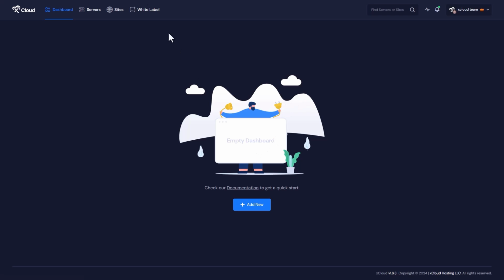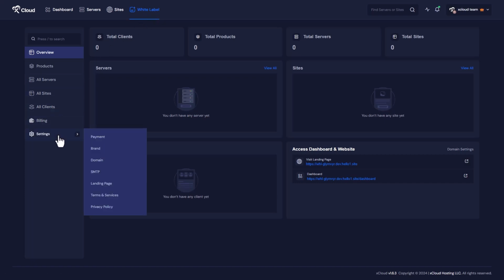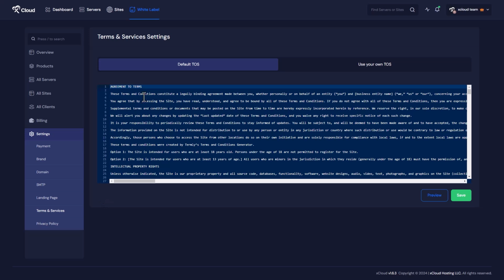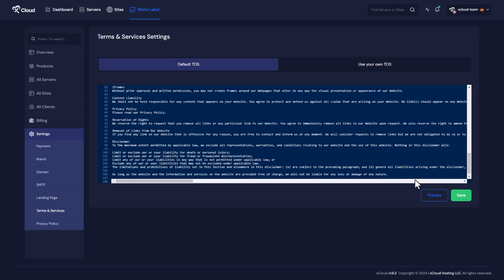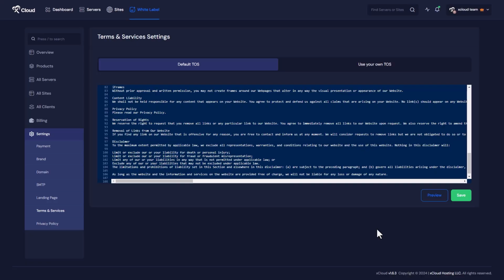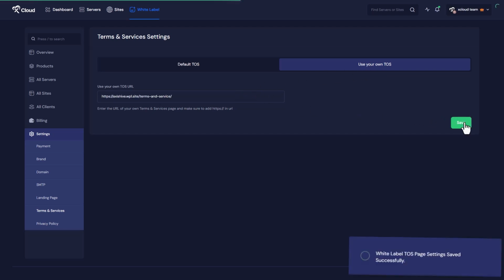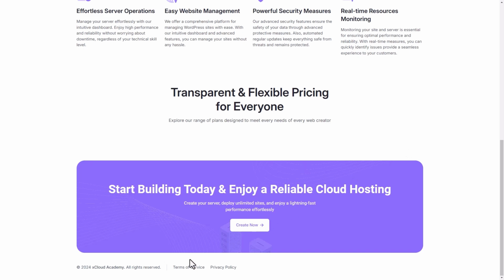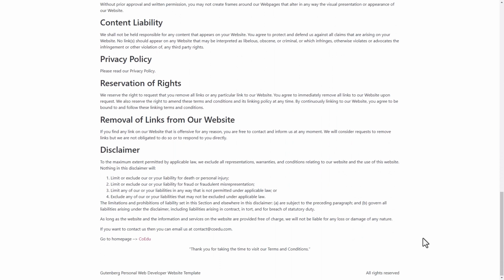How to Customize Your Reseller's Terms and Conditions with xCloud White Label?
With xCloud White Label, you can customize your reseller’s landing page right from the dashboard. In this tutorial, we’re going to show you how to easily update your reseller's Terms and Conditions page using xCloud White Label. With just a few simple steps, you can personalize the Terms of Service with your content for your clients.

Advantages of Customizing Reseller's Terms and Conditions with xCloud White Label:
📌Customize from Dashboard: Easily update and personalize the Terms of Service right from the dashboard.
📌Streamlined Customization: Modify or replace the default content with your Terms of Service quickly through our intuitive editor.
📌Seamless Integration: Directly link your custom Terms of Service to your reseller’s landing page for easy access by customers.
📌Brand Consistency: Maintain a professional, branded experience by displaying your own TOS on reseller pages.
📌Time-Saving: Simplify the process of managing and updating Terms of Service across your reseller network with a few clicks.